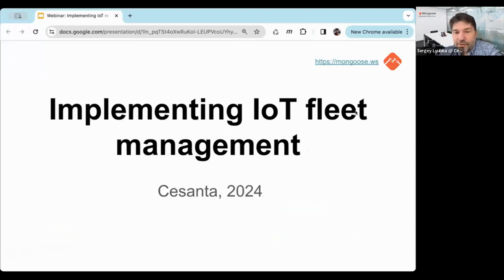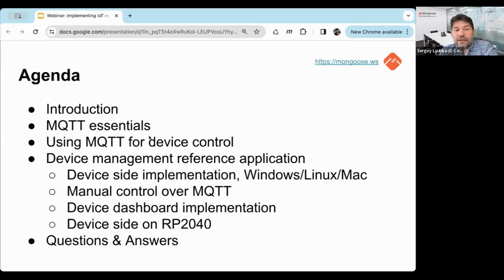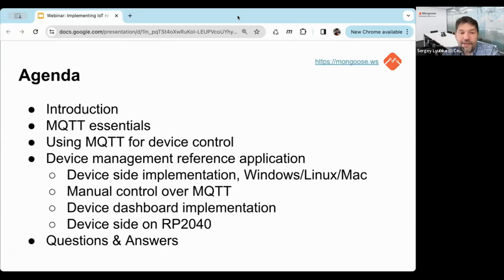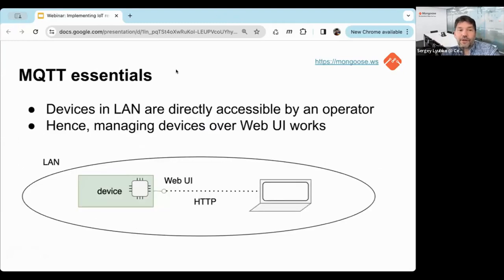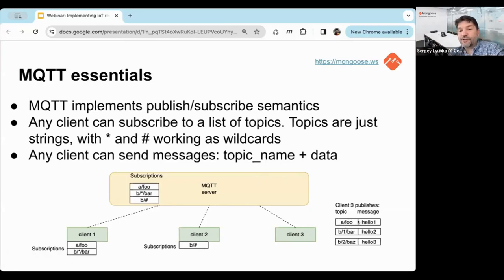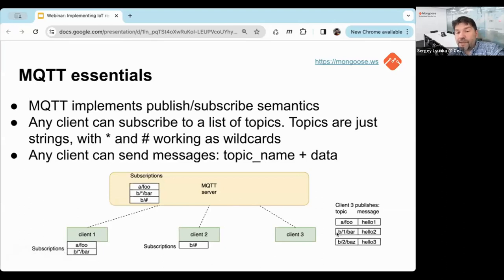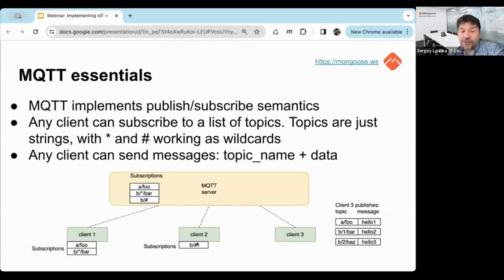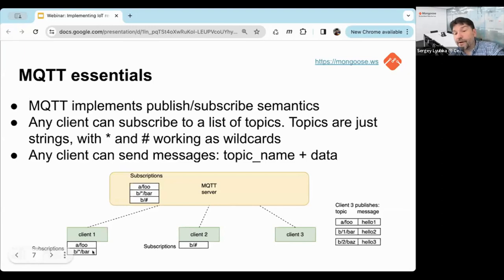Webinar: IoT fleet management from scratch on STM32 using MQTT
This is a webinar recording on IoT fleet management. MQTT essentials, plus hands-on workshop session on STM32 Nucleo board with Cube IDE, using Mongoose Library.